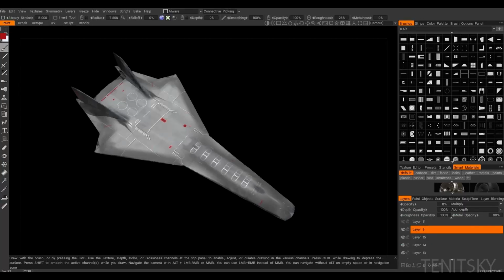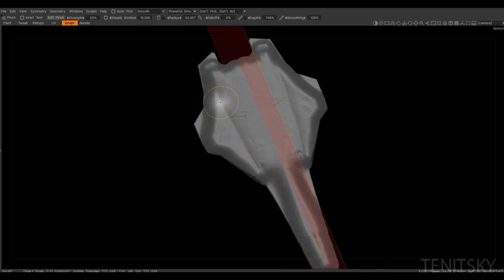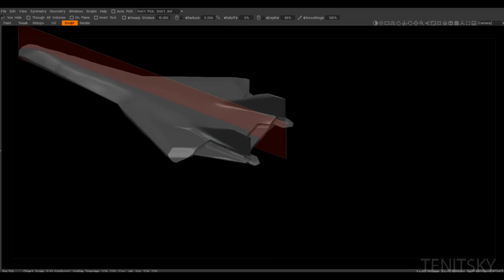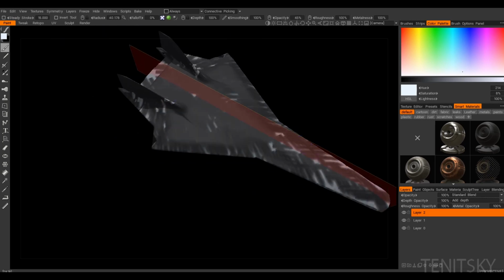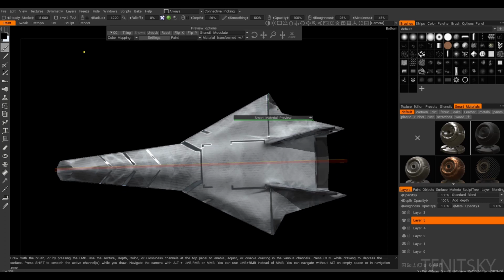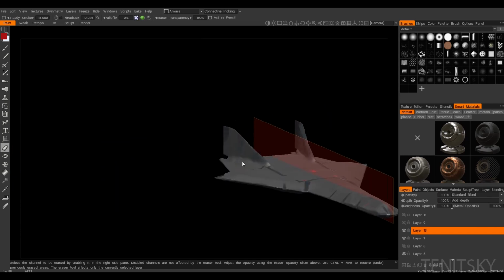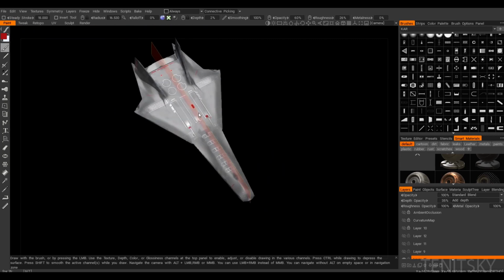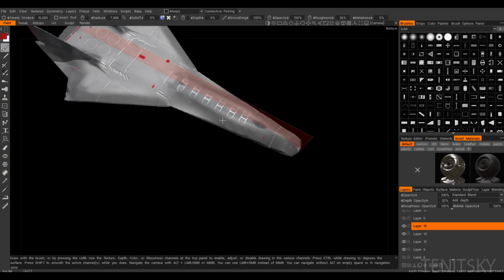3D Coat Airplane Textured Sketch - Timelapse - With Commentary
3D Coat v 4.9.63 used